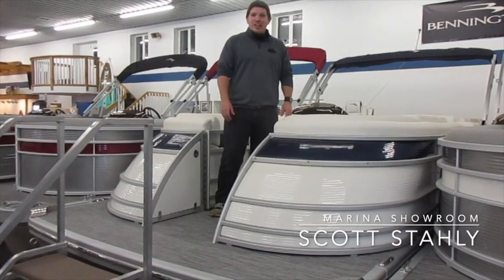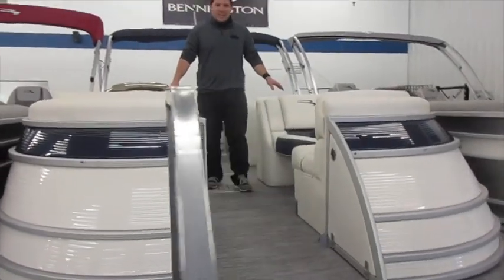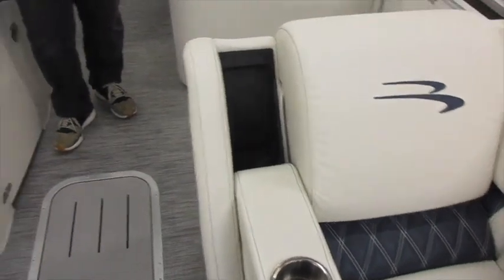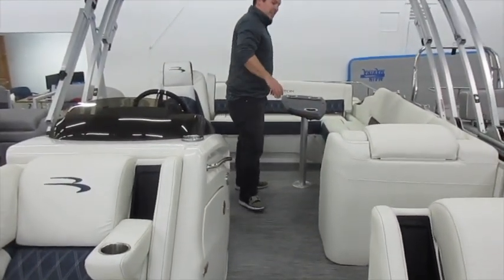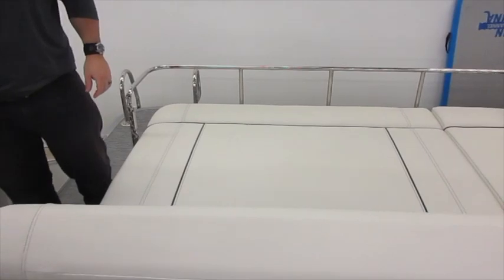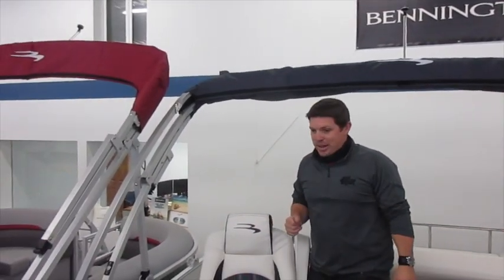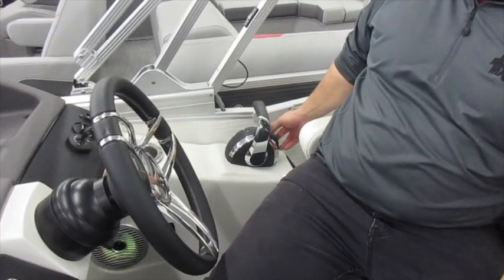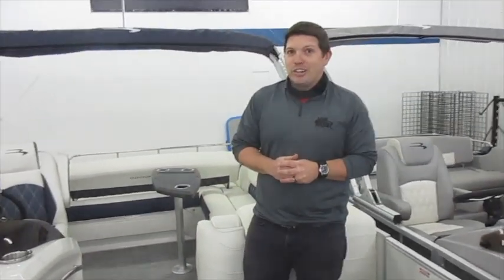The 2021 Bennington 25 QSB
Whether sourcing ultra-premium vinyl, employing stainless steel hardware or scrutinizing the selection of the key components, only the highest quality materials and craftsmanship make the cut.

Lake Wawasee's Premer Boat Dealer. Featuring brands like Malibu, Bennington, Axis, Cobalt, Regal, Sweetwater, Hurricane, and SeaDoo.